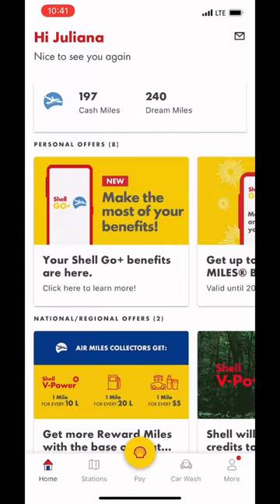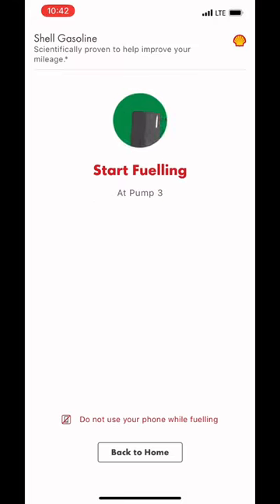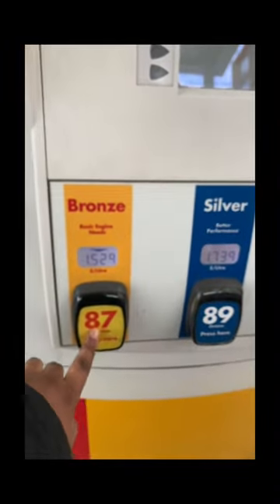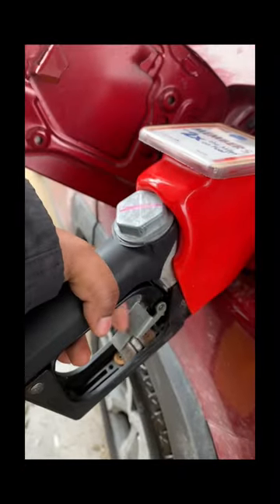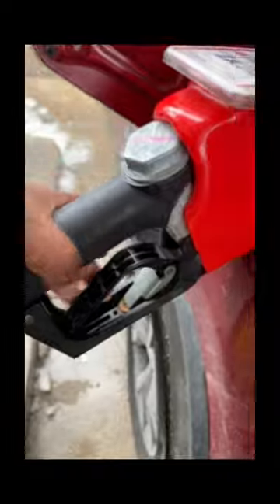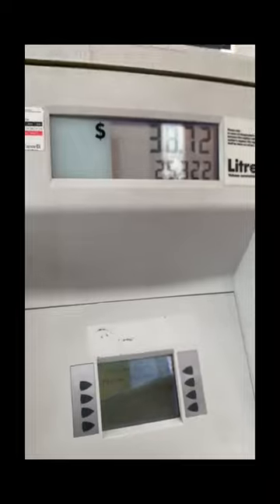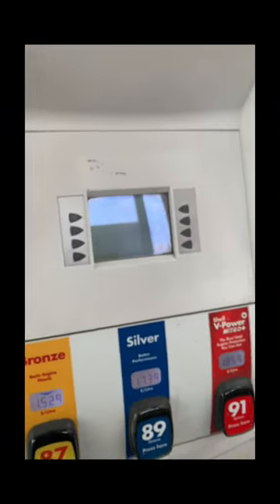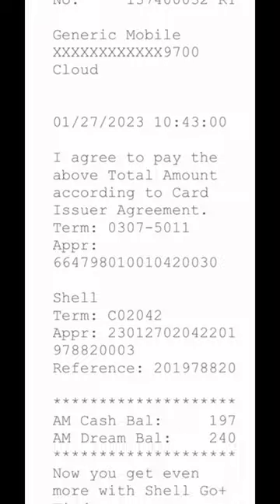USING SHELL EASY PAY APP TO PAY FOR MY GAS AT THE GAS STATION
Using SHELL EASY PAY APP to pay for gas at shell gas station. It's quick and easy. Watch my shorts in full to see how it's done.